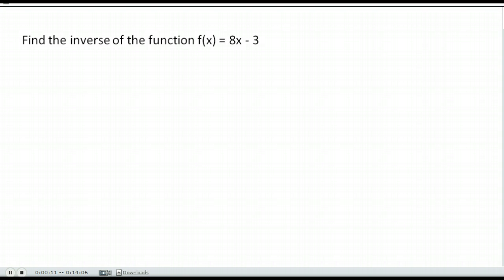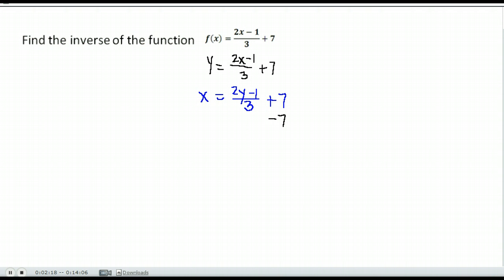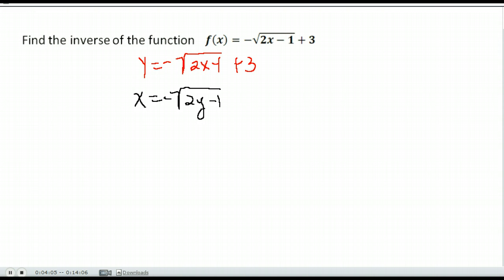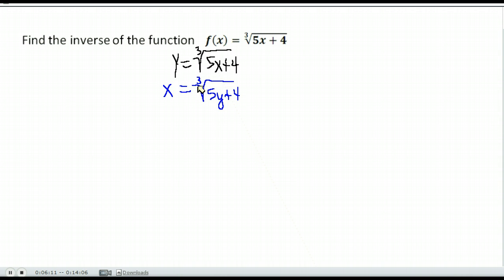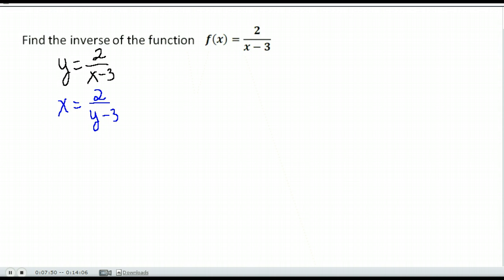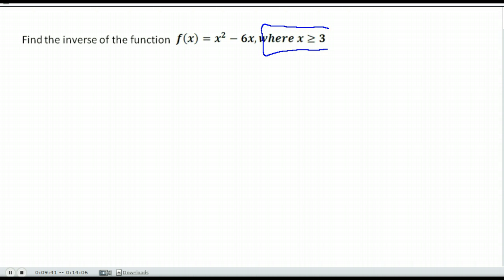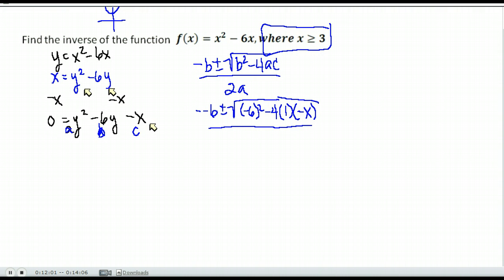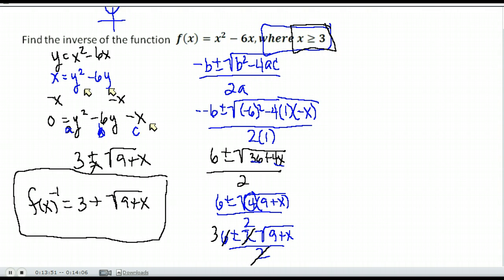PreCalc A U5A6 Inverse of a Function